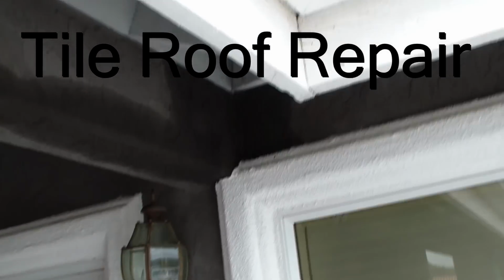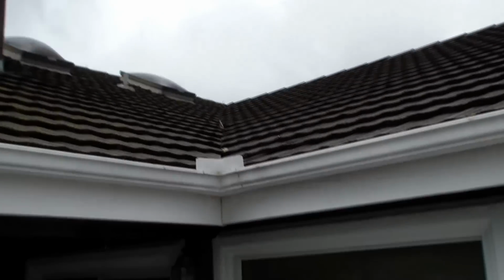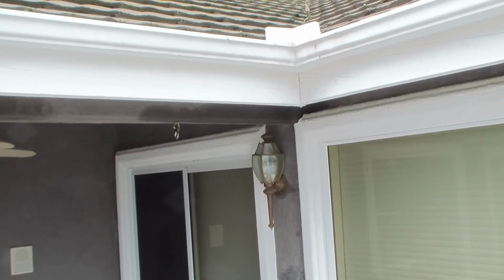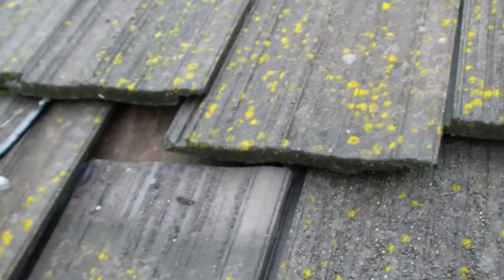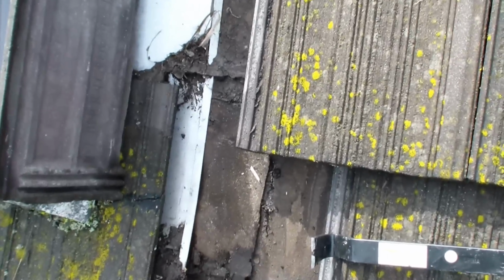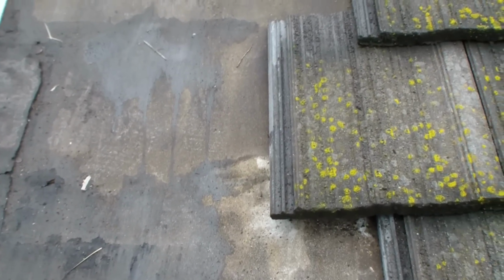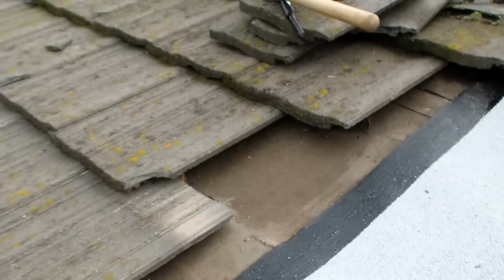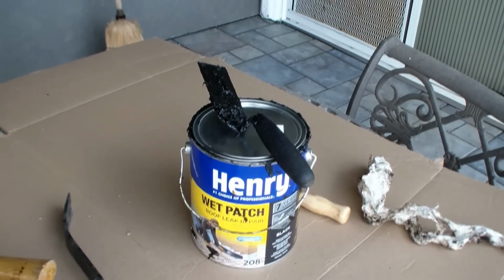Tile Roof Leak Repair DIY Instructions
You need two things for a leak free roofing:
1. The underlayment and flashing needs to be water tight.
2. The tile and water channeling needs to keep water off underlayment.
Here we have clogged metal channel by skylight. A cracked tile diverted water to side entering a few holes in the under layment and rain would drip. I put a new sheet of 40 weight tar paper by side of skylight under channel to fix leaking. I used peel and stick type asphalt shingle but normal felt or tar paper will work. You need a thick layer of Henry's roofer patch under and all around edges. Do it yourself and save!